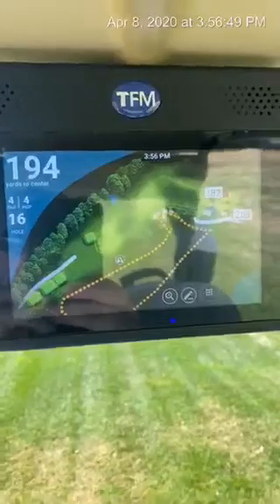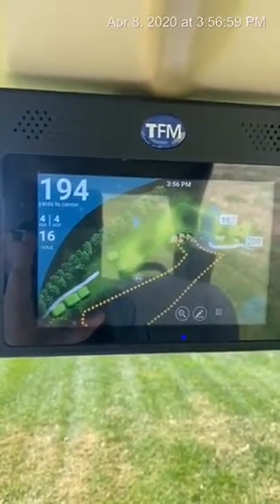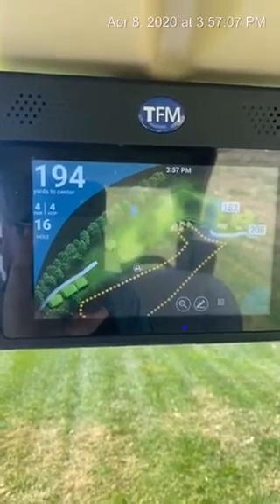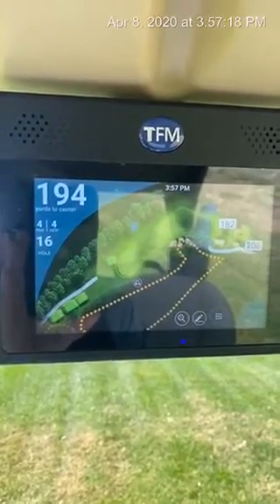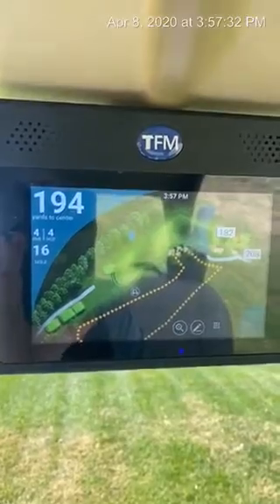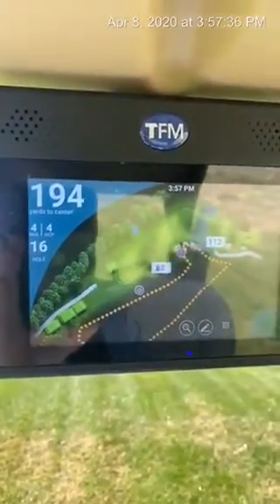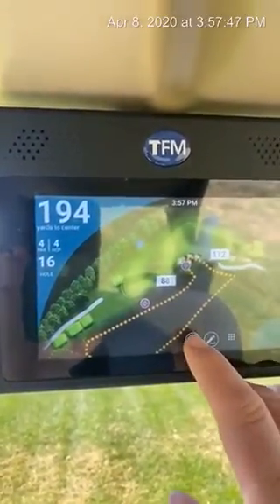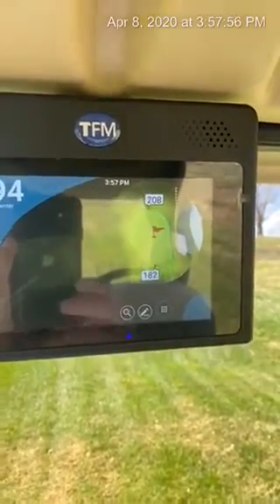Golf Cart Tutorial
Here is a quick guide to the technology on our new golf cart fleet.